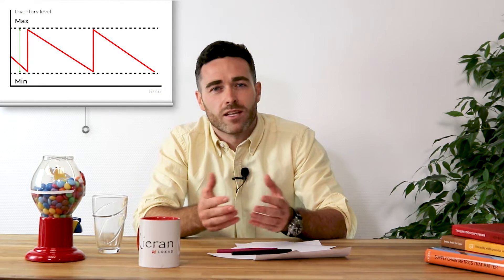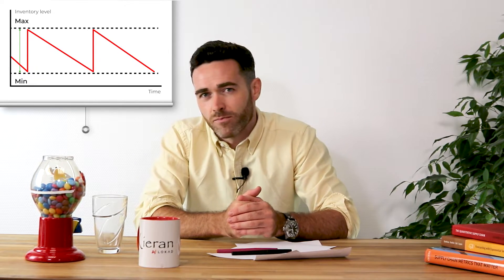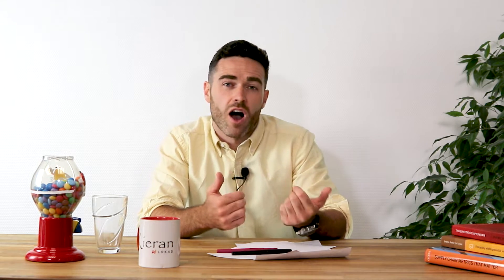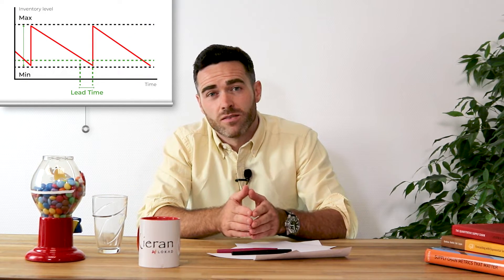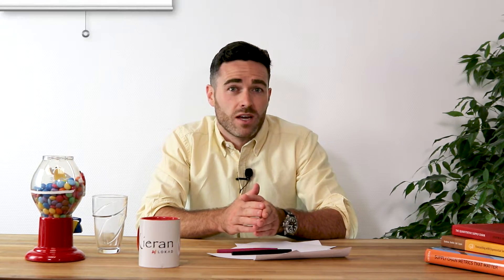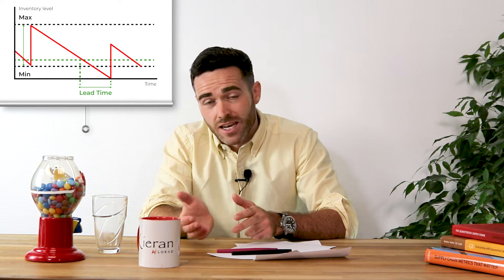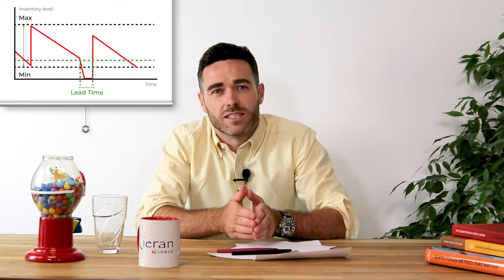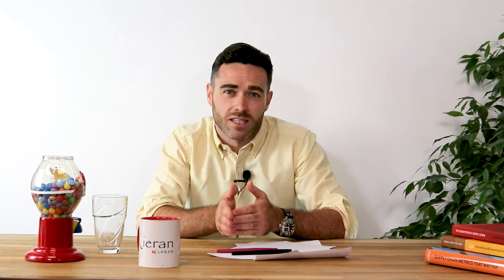Min/Max Inventory Method - Supply Chain In 3 Minutes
Min/Max is one of the earliest automated replenishment methods that is now used across almost every piece of inventory software on the market. Its roots can originally be traced back to around the 19th century; it was developed as a visual method where you could physically see the amount of stock in a carefully sized bin.

The core idea was that once stock reached a certain point, this would trigger a replenishment, which would return the bin back to its maximum levels, without the need to ever count the exact amount of stock that it contained. Since then, this fairly ancient method of automating variants has grown in popularity and is now used in various guises by almost every modern day company.

The approach is built on two conditions: initially we start by tracking the current stock level - which is typically the sum of the stock-on-hand, plus the stock-on-order for every single SKU. Then, when the total stock reaches a Minimum value, the system automatically alerts the user, and a subsequent reorder is placed targeting a specific Maximum total stock level.

Therefore, we can say that the main benefit of a Min/Max approach is its simplicity. However, don’t let this fool you: choosing the levels for a Min/Max approach is anything but... And this is where dragons can lie! If lead times were immediate, then in reality most businesses would reduce their minimums to just one unit, in order to save storage costs. However, in reality, the longer the lead time becomes, the higher the Min has to be, in order to account for delivery delay.

It is worth bearing in mind that one of the core assumptions of a Min/Max concept is that the environment is static, with constant demand and lead times. Of course we know that this is far from reality, as lead times may be extended, or demand may be bigger or smaller than first predicted. All of these factors can potentially result in a stockout.

Naturally,  business leaders are aware of this and adapt their minimums according to the uncertainty that they have in their business and the relative importance of the product. Typically, an ABC Analysis approach similar to the one we discussed in a previous episode can be applied, with A-products having higher Mins and a greater safety margin. So whilst appealing with simplicity, the challenge of the Min/Max world is that the underlying assumptions of a static constant world can give a false sense of security.

To conclude, as each individual SKU has its own economic characteristics such as MOQs, lot sizes and carrying costs - as well as non-price sensitive factors such as expiration dates and seasonality -, there are an awful lot of factors which need to be combined to get any sort of rational Min/Max levels. All of this can only be properly accounted for through a dynamic approach, which is constantly refined based on the latest information.